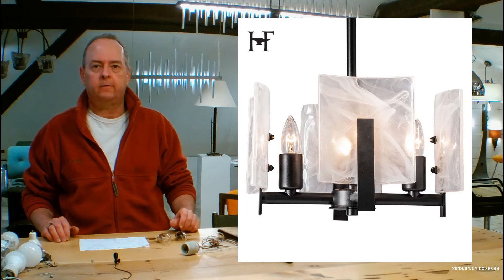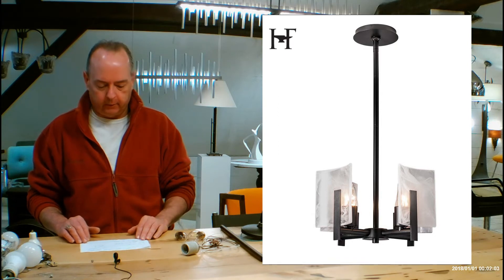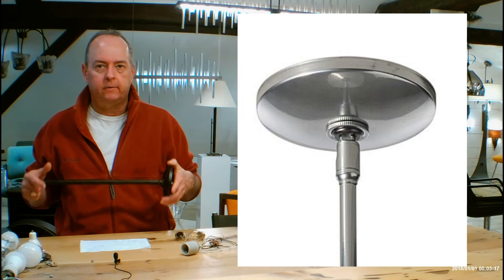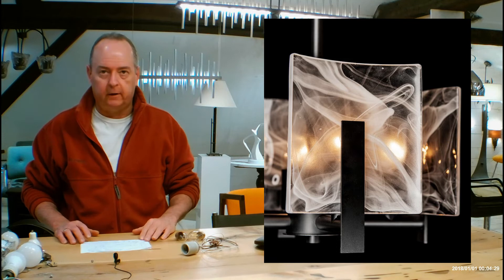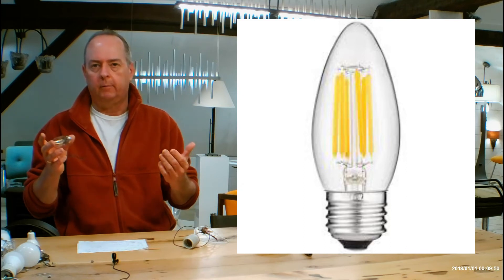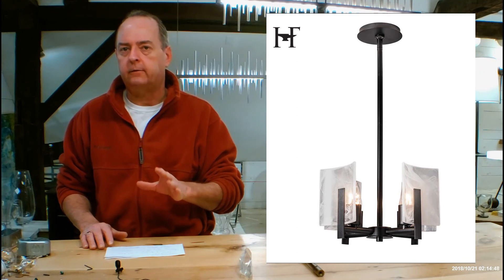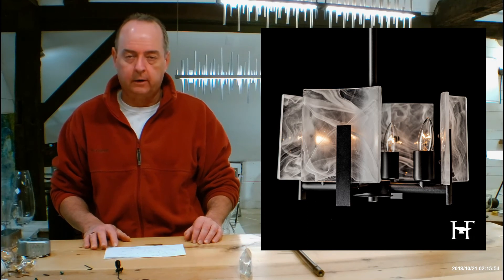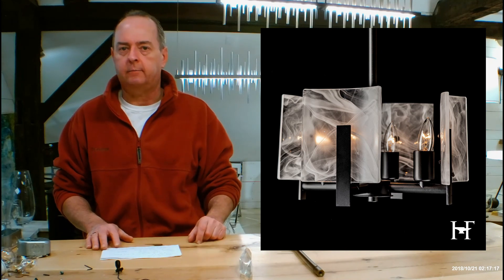Hubbardton Forge Arc 4 Light Semi Flush Pendant 131060